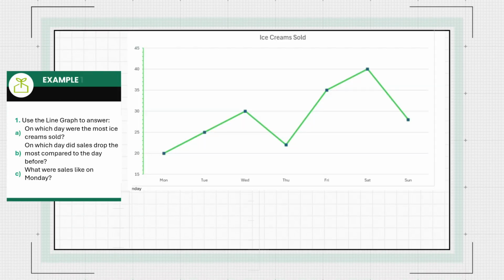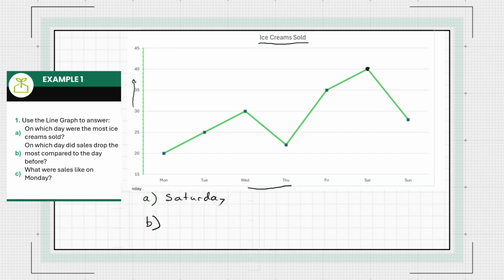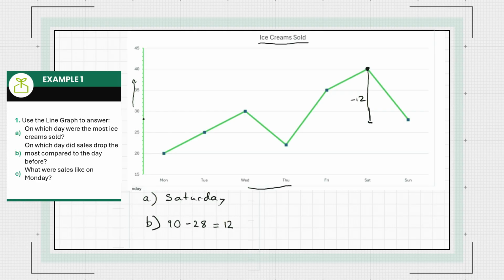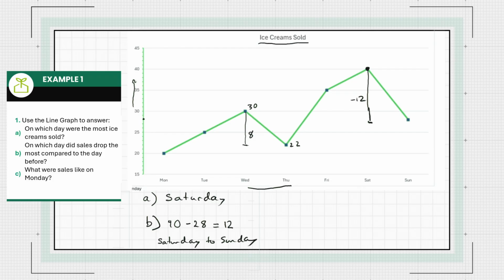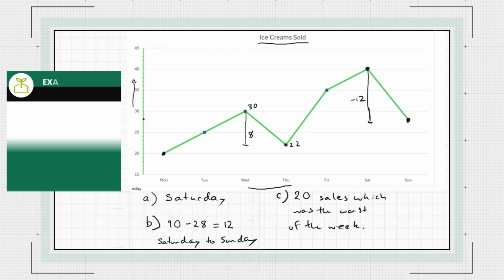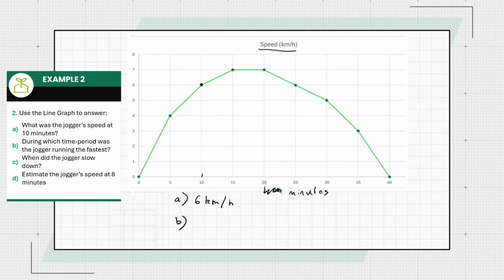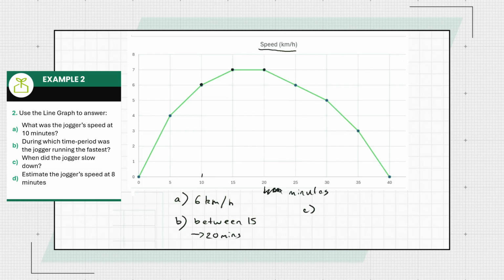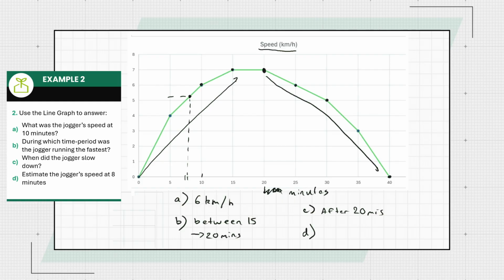Interpreting Line Graphs | Reading and Analysing Data Trends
This lesson focuses on interpreting line graphs. Students will learn how to read data values, identify trends and patterns, and make simple inferences based on the rise and fall of data across the graph.